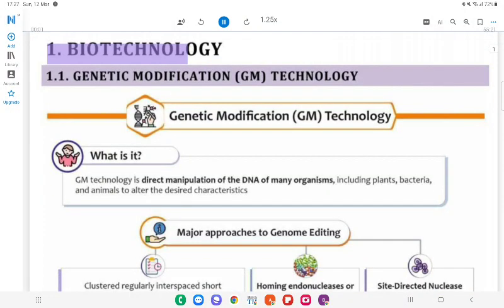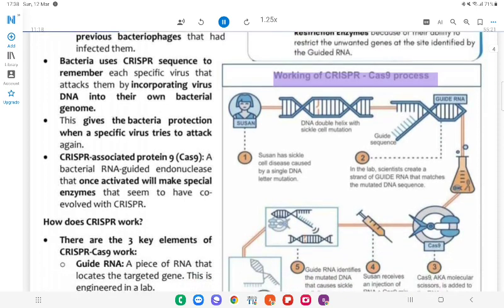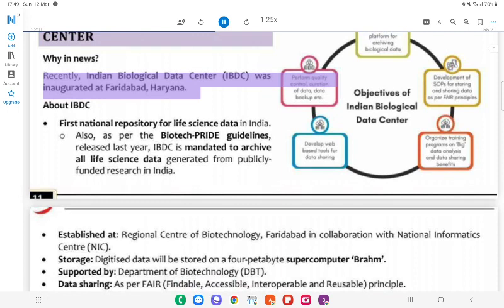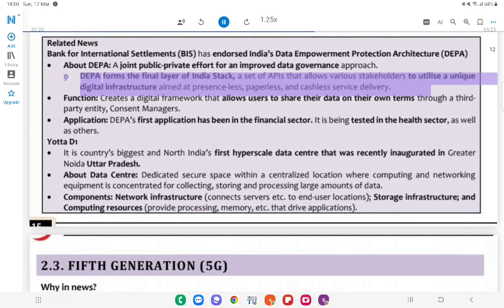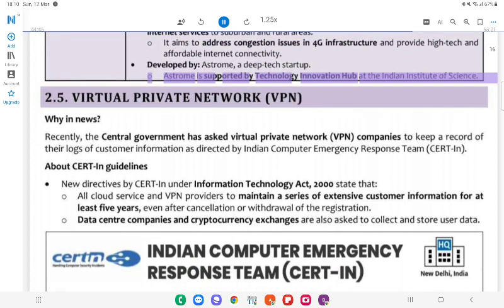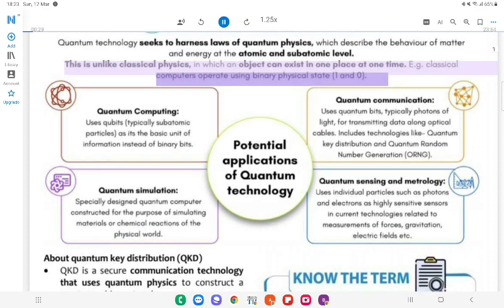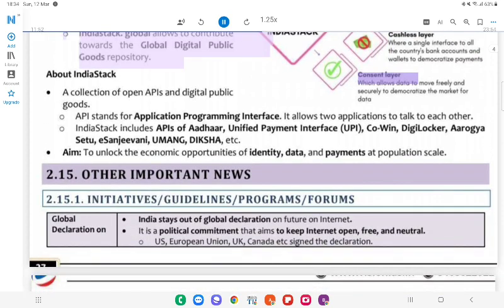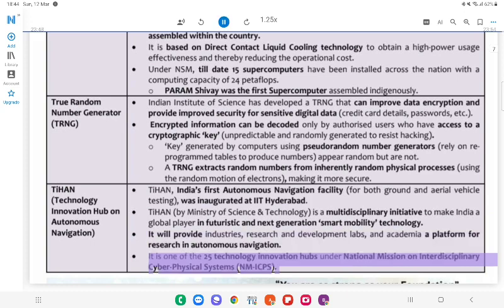vision ias pt 365 //science & technology// part - 1// pdf reading fast coverage//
VISION IAS 365 FOR 2023 PRELIMS COMPLETE PDF READING